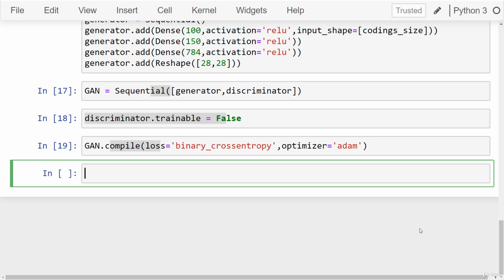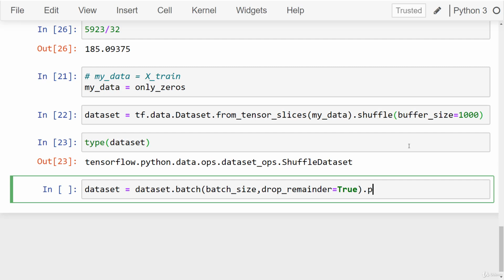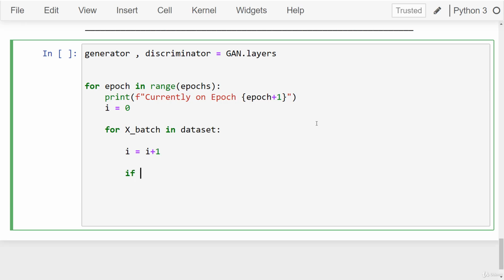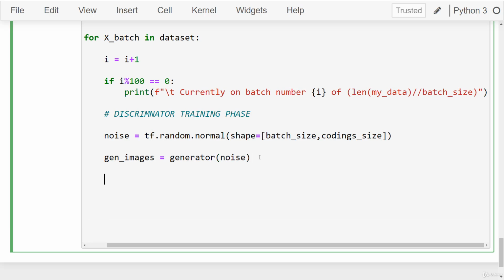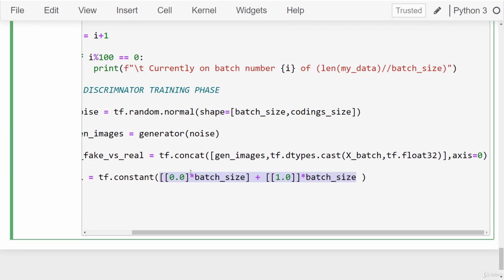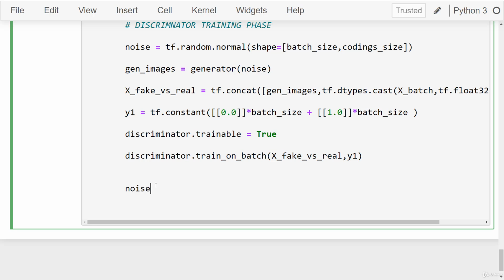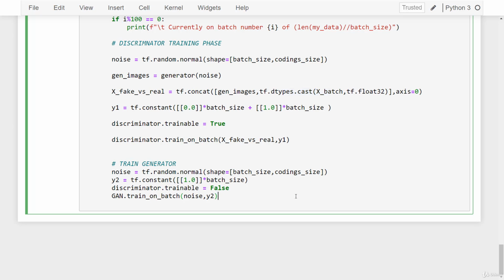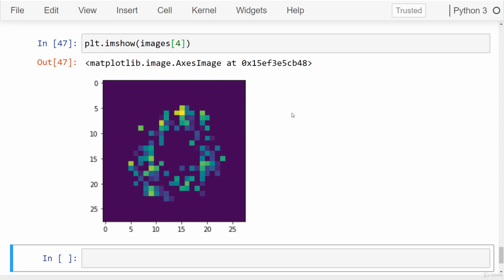103. Creating a GAN Part Three Model Training